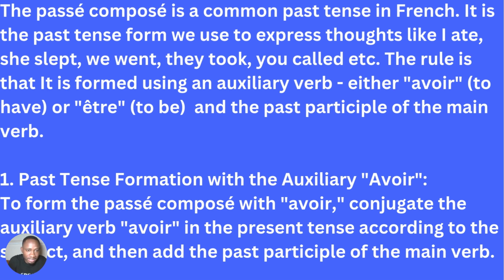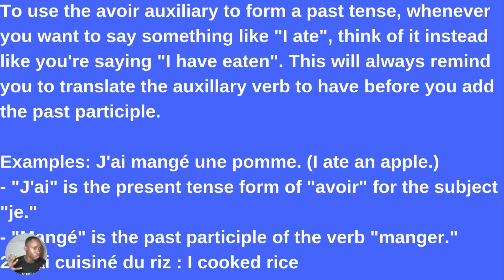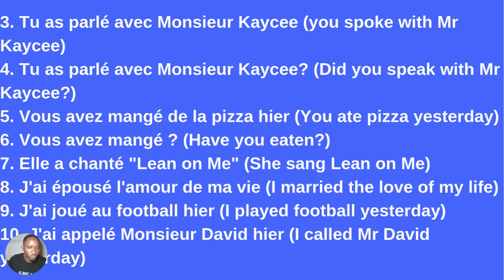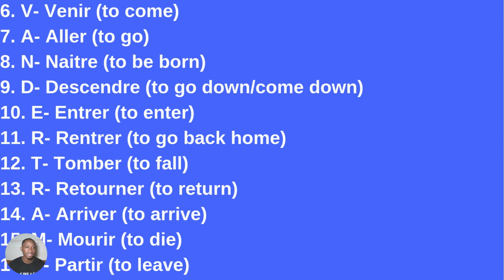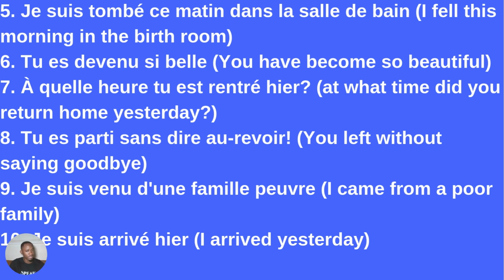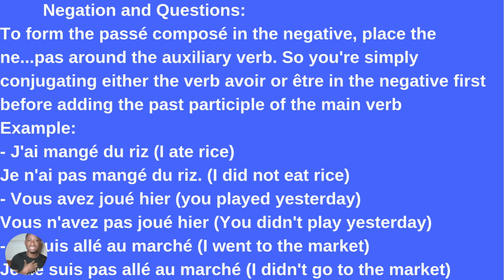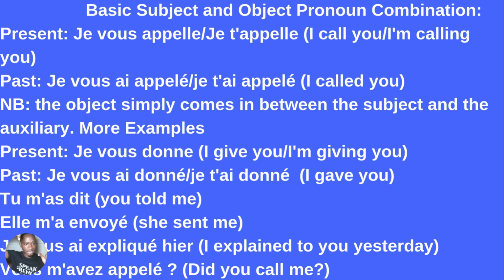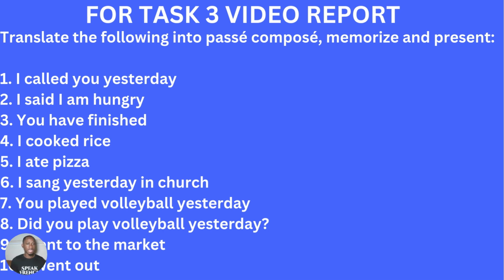Introduction to the Past Tense in French – Master the Basics!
In this video, we break down how to talk about past actions in French. We’ll help you understand when to use the past tense and how to conjugate regular and irregular verbs. Perfect for beginners looking to start using the past tense with confidence!

Speak Fluent French in 3 Months or Money Back